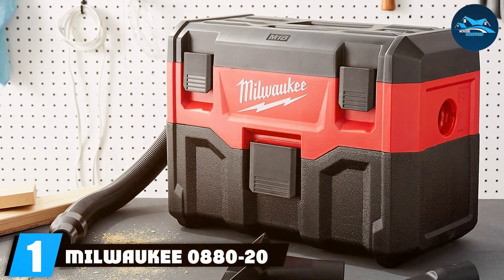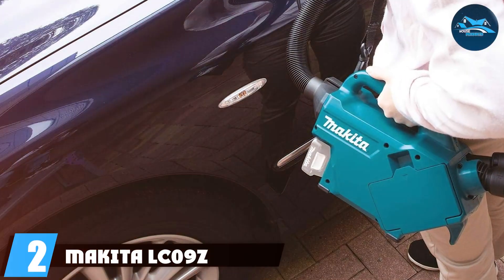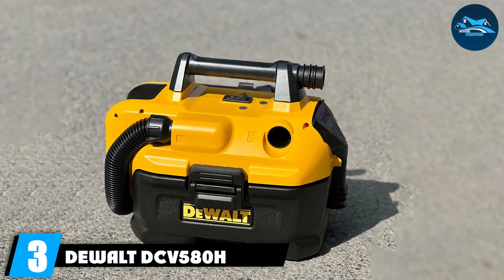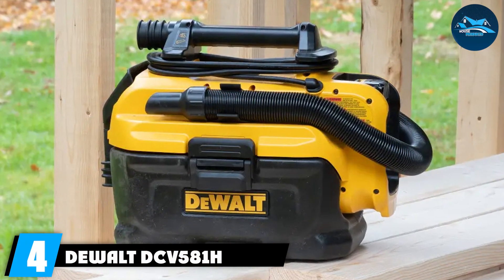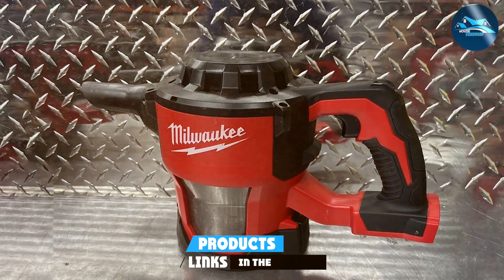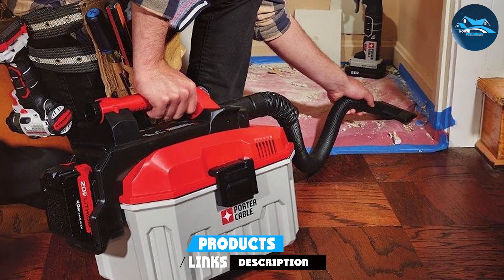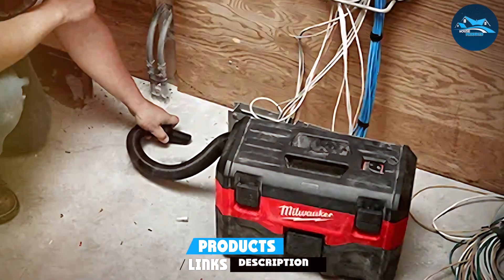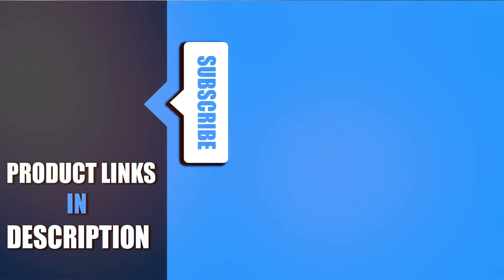Powerful and Portable: 7 Best Cordless Shop Vacs!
Top 7 Best Cordless Shop Vacs in 2024

1 Milwaukee 0880-20

2 Makita LC09Z

3 Dewalt DCV580H

4 Dewalt DCV581H

5 Milwaukee 0882-20

6  PORTER-CABLE PCC795B

7 Milwaukee M18

What are the Cordless Shop Vacs in 2024?

After watching this video you will know which are the best budget, top selling and top rated Cordless Shop Vac on the market today.

If you choose from this list you can be sure that you buy one of the best Cordless Shop Vacs available today.